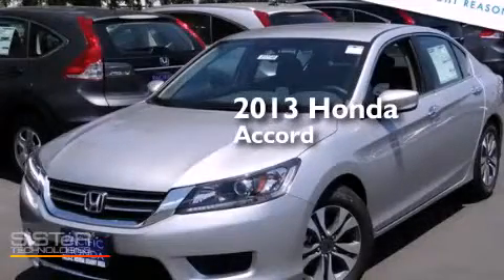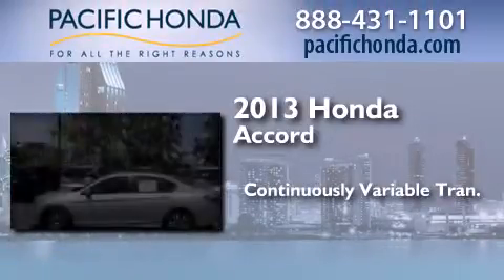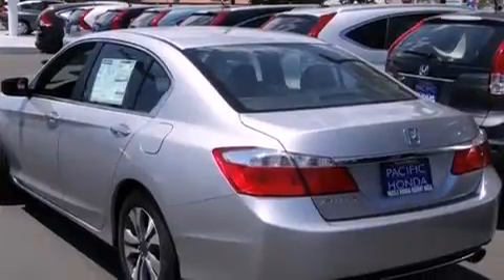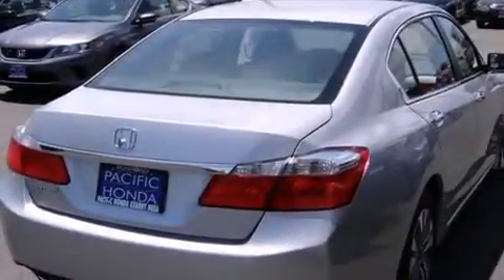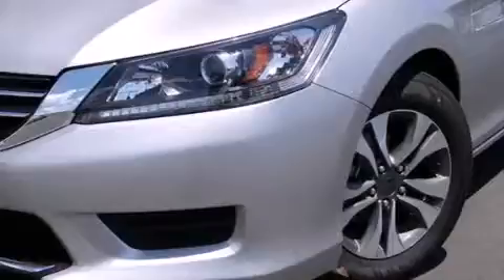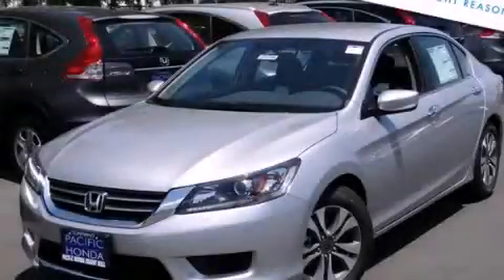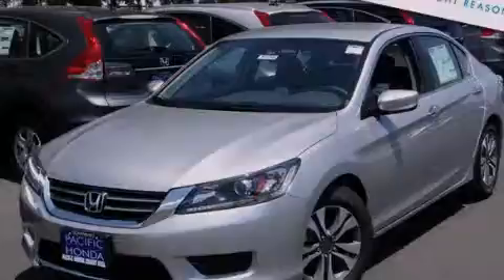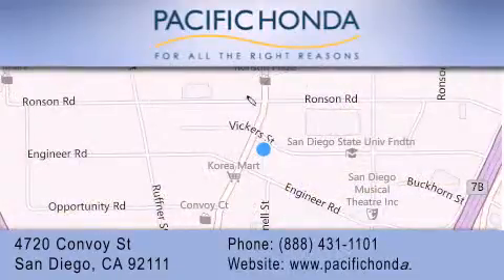2013 Honda Accord San Diego CA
We have been honored to serve the San Diego CA area , we promise that your experience at our dealership will exceed your expectations ! Year : 2013 Make : Honda Model : Accord Engine : 2.4L 4 cyls Trans . : Continuously Variable (CVT) Exterior : Alabaster Silver Metallic Stock : 133262 Pacific Honda 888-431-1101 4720 Convoy Street San Diego , CA 92111